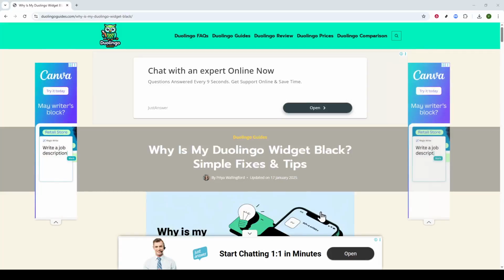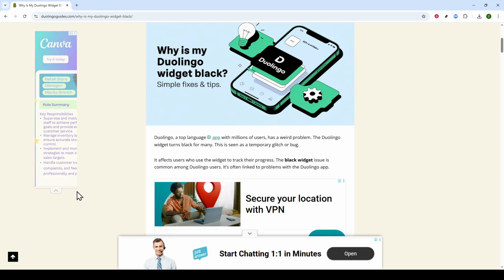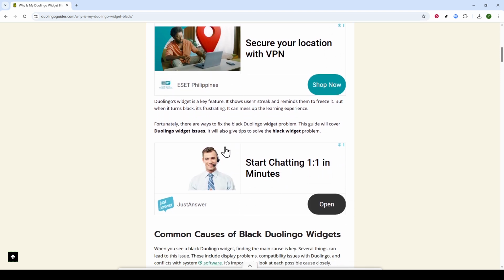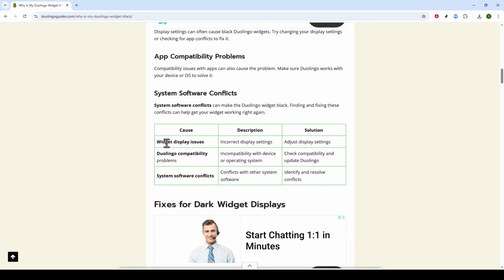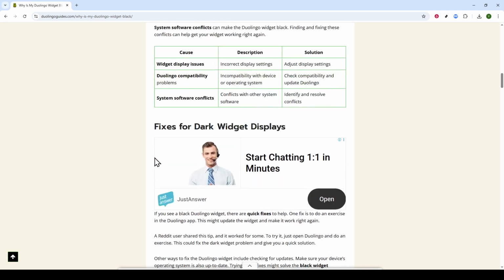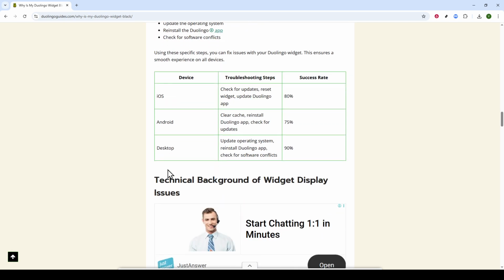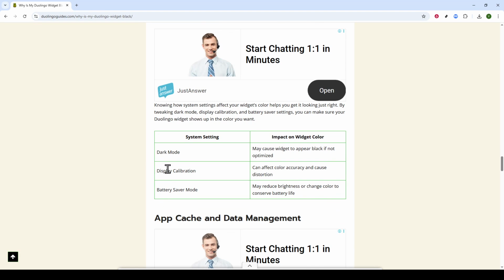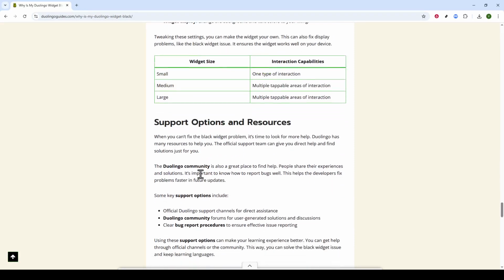Why Is My Duolingo Widget Black And How To Fix It - [2025 Guide]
Why Is My Duolingo Widget Black And How To Fix It.

In this video, I'm going to show you Why Is My Duolingo Widget Black And How To Fix It.